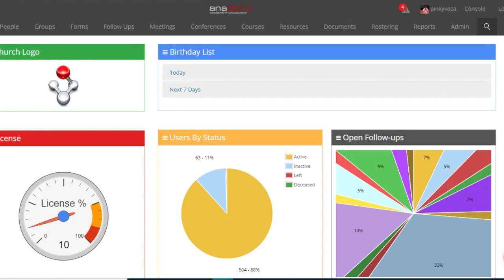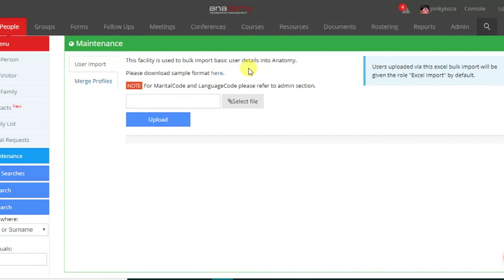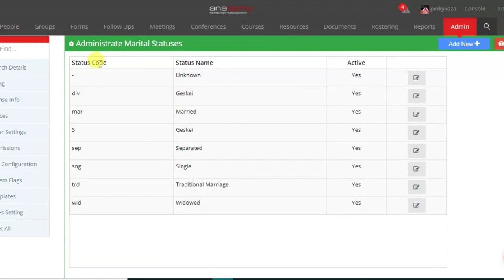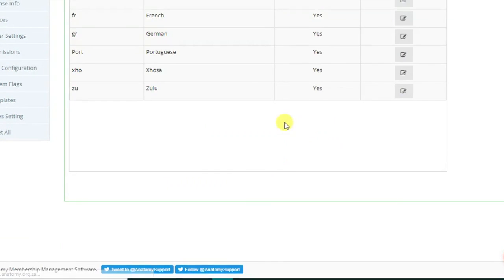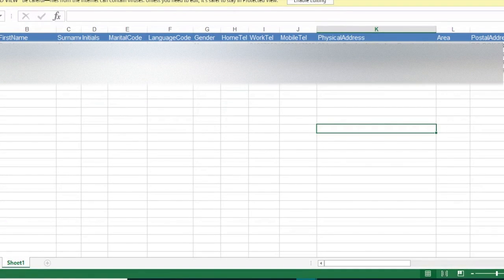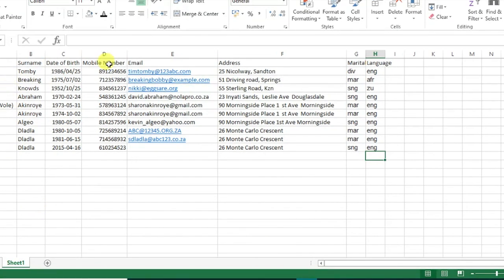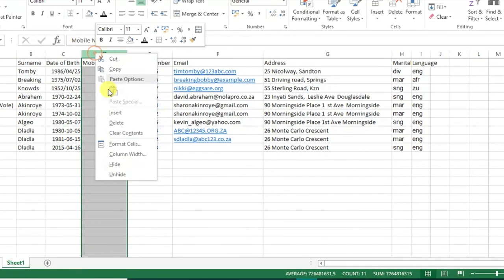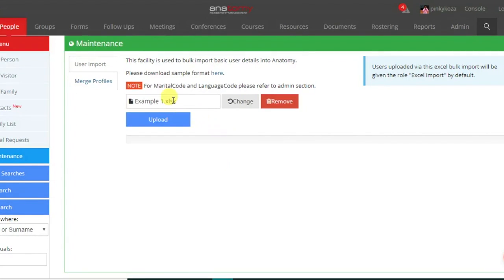Anatomy 5 - Upload users from excel sheet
How to upload users from an excel sheet.